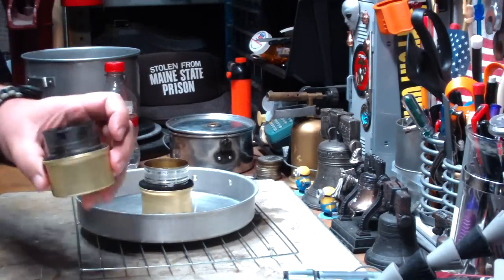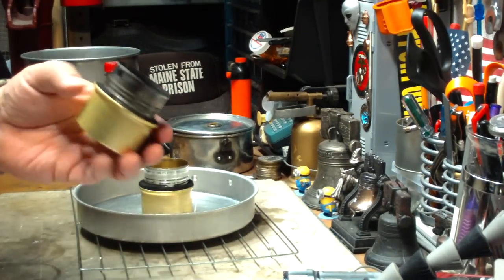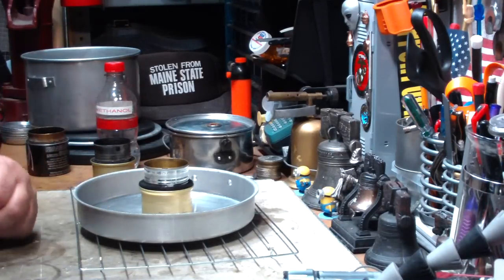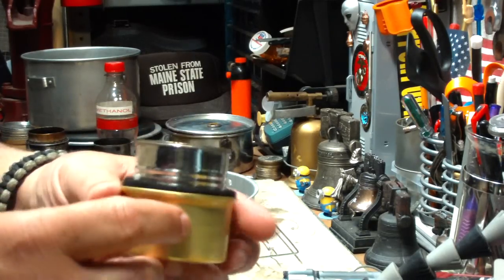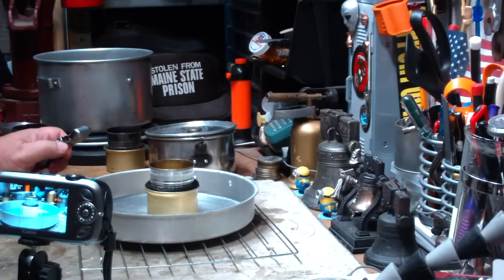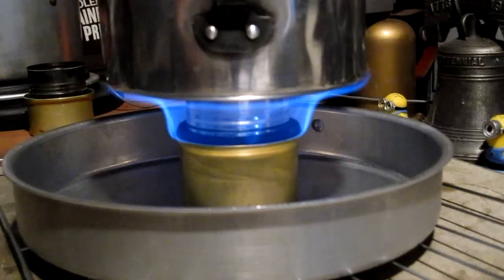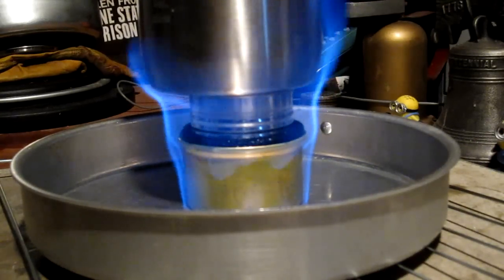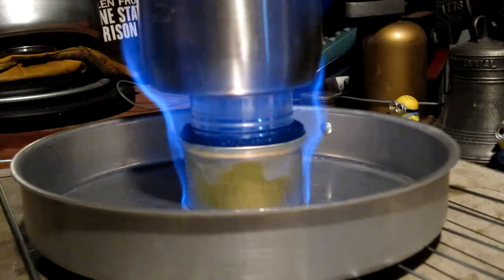Fancy Feast Stove - Trail Hound asks, "Is the vent hole really needed?"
The last couple of days I've been doing boil tests on my Fancy Feast stove and I've received several requests and comments from it.

Trail Hound commented, "I have made several stoves of this design using aluminum cottle middles without the vent hole for the inner portion & never experienced the volcano effect you described. If it's not to much trouble could you post a vid showing this phenomenon?"

For this video I've made a copy of my Fancy Feast Stove but I've left out the vent hole. I'm going to run this vent-less stove through a test and see what happens.

I put the vent hole in my original Fancy Feast Stove because from past experience I've had with vapor pressure pushing alcohol up through the carbon felt when the pot restricts the escape of the alcohol vapers..

I've seen people like kullcraven make a brilliant carbon fiber wick stove using hardware cloth in the center for a pot stand. I'll leave a link below to kullcraven's video. You should check it out.

What I was looking for was a potstand that could stand up to a bit more weight which is why I used the tomato paste can.

In this video I try to show the "volcano effect" as Trail Hound put it. DO NOT TRY THIS AT HOME. I do this so you don't have to.

I thank Trail Hound for his comment,
I thank kullcraven for sharing his wick stove idea with us,
Hiram